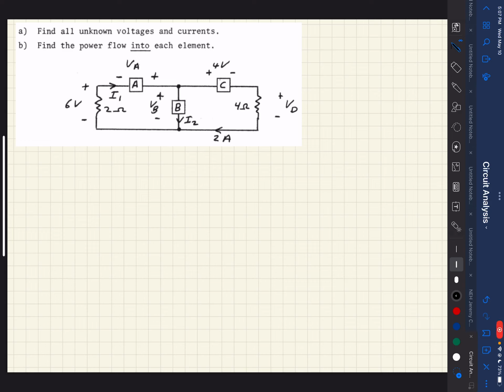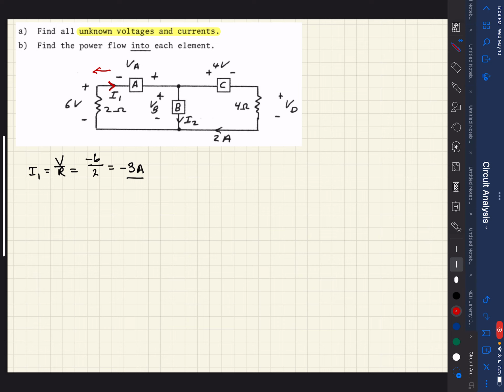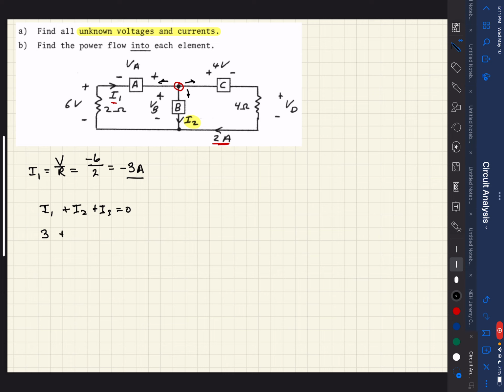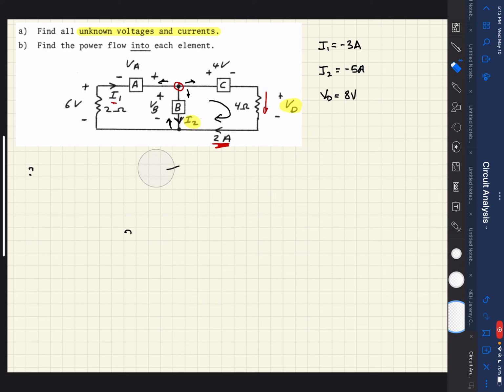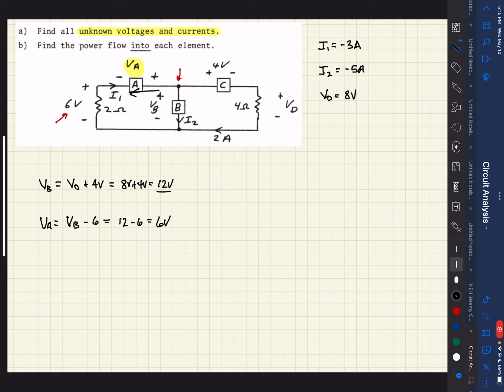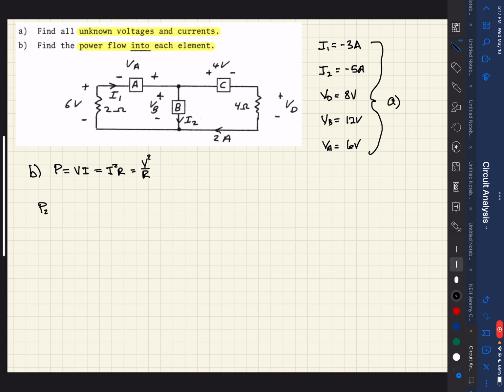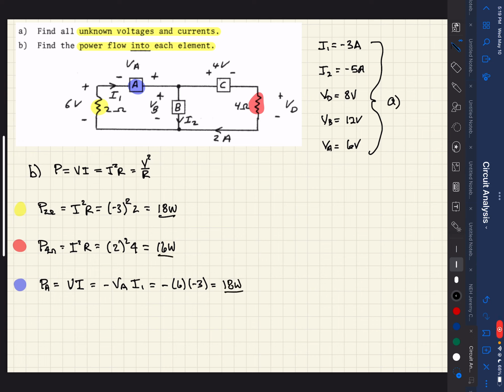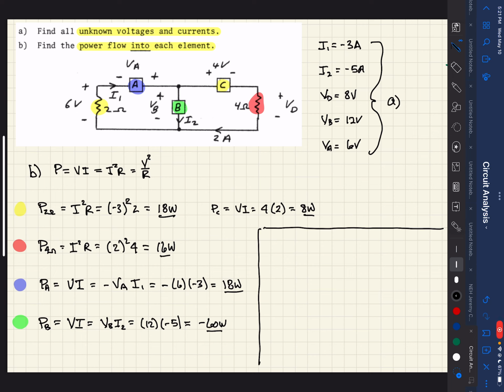Networks Problem Solver: Basic Circuit Laws - Ohm's Law & Power Relationships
In this exercise we utilize Ohm's Law and the Power equation to determine several unknown quantities and the power utilization in a simple circuit.